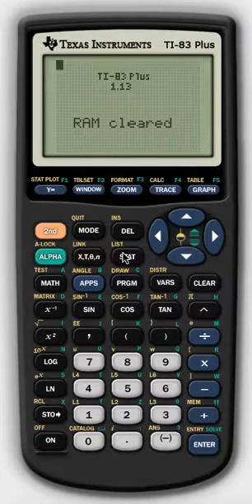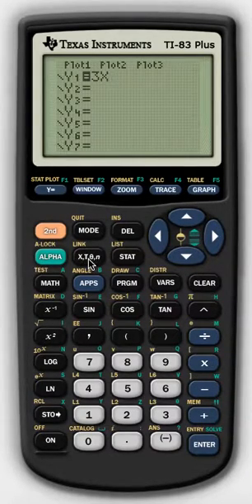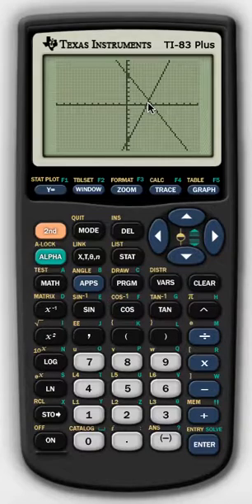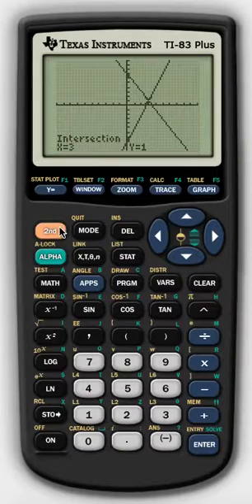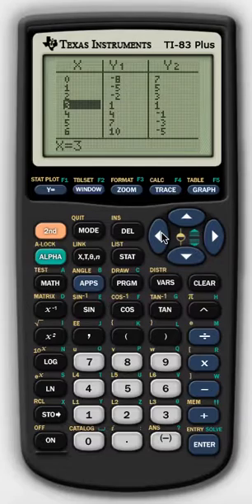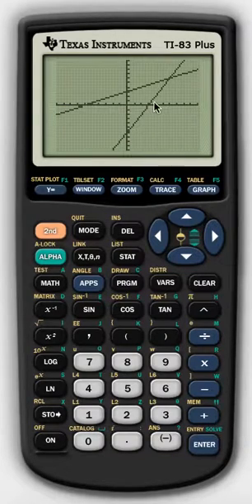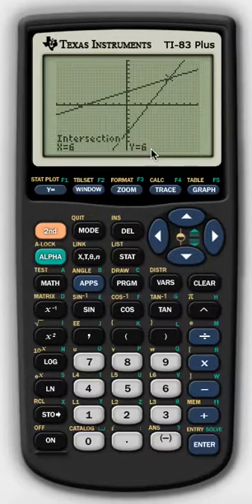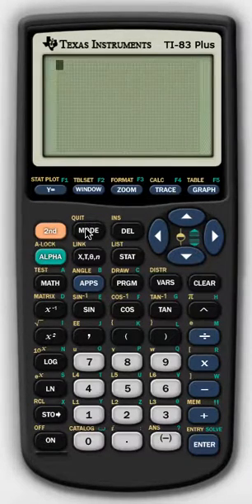Solving Systems of Equations Graphically using a Graphing Calculator TI-83